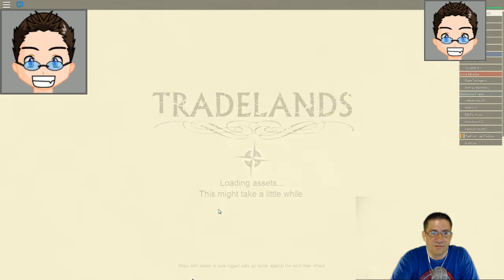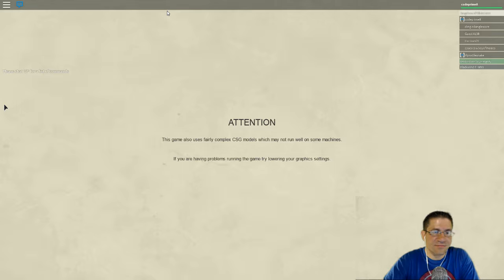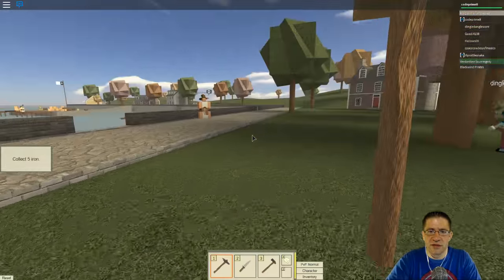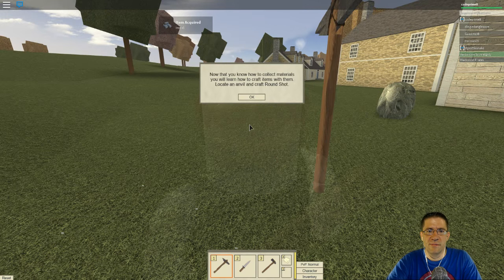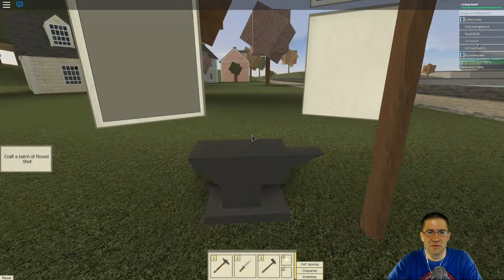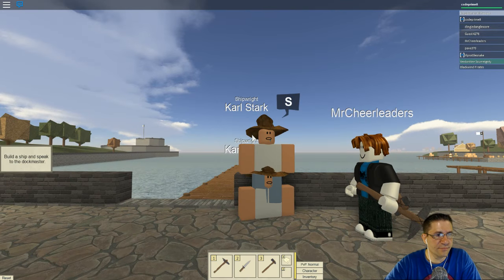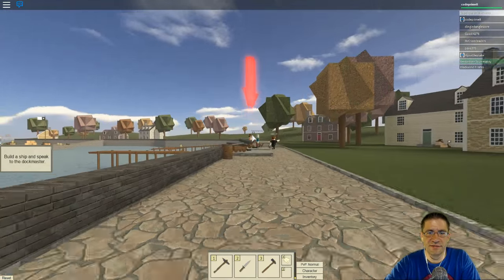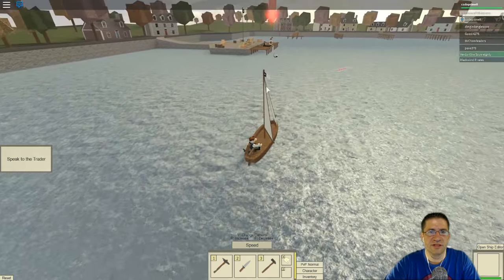Roblox - Tradelands - First Look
By request, I took a look at Trandlands. Not bad. we run through the tutorial and take a look. I could get into this. :)